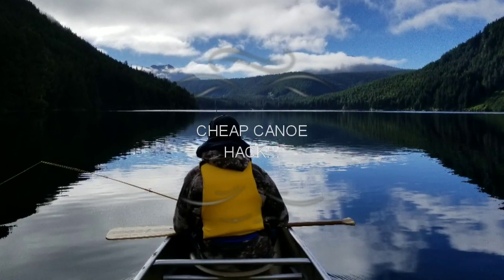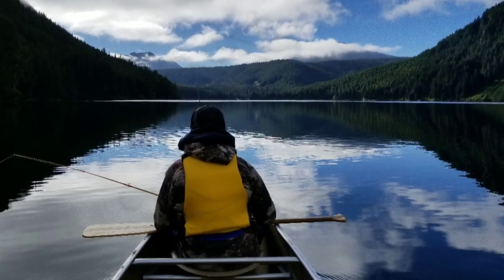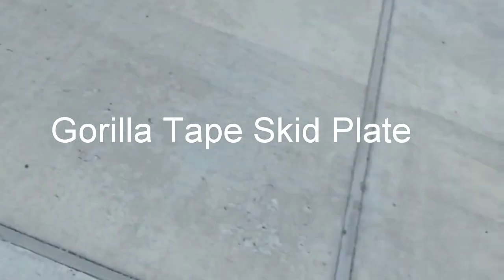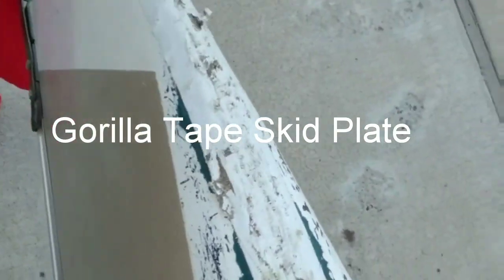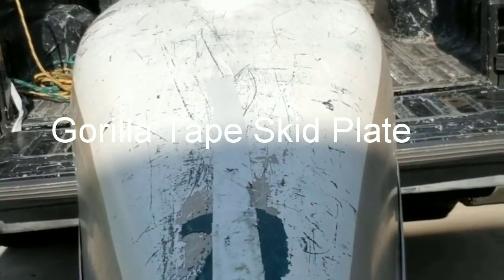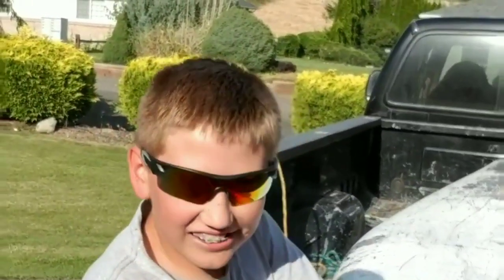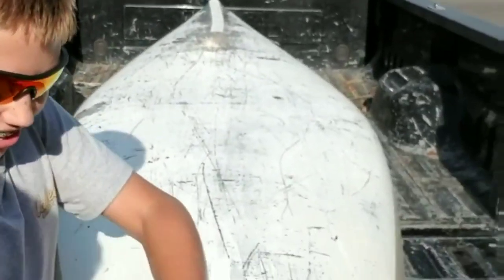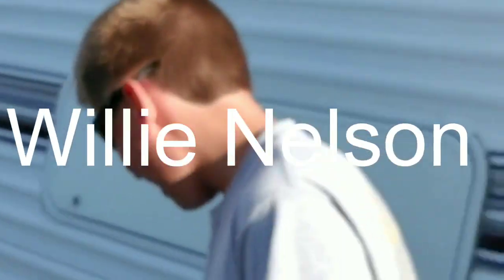Cheap Canoe Hack with Willie Nelson and Chuck Norris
A cheap easy canoe hack. Gorilla tape Skid plates. Protect your keels from wear.

We had many trips including the week-long Ross Lake/Diablo lake adventure on the first application of Gorrilla Tape. It was subjected to sand, gravel and rocks. It held up fairly well and helped prevent wear on the keel of the canoe.